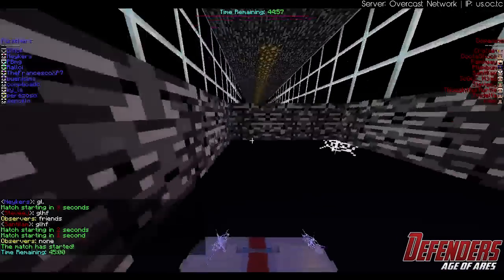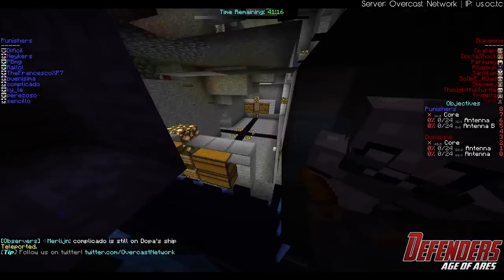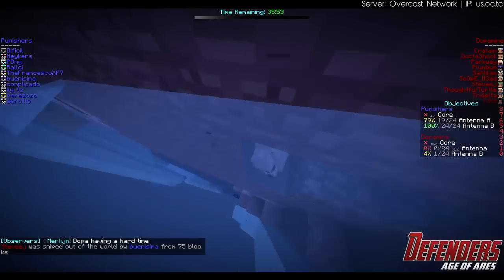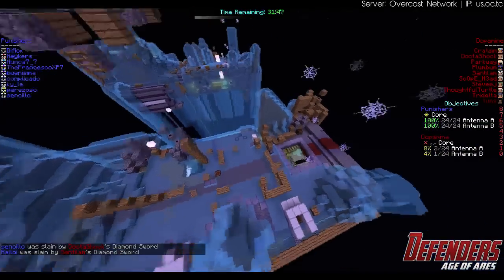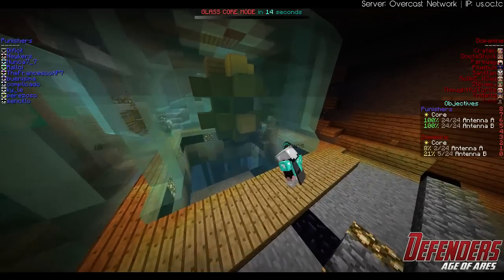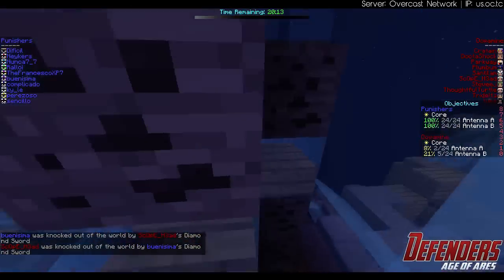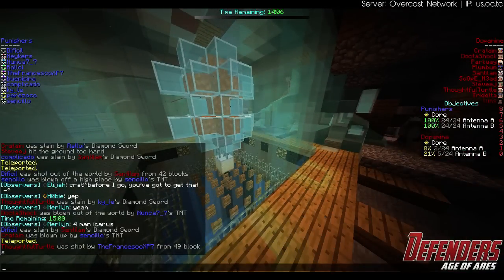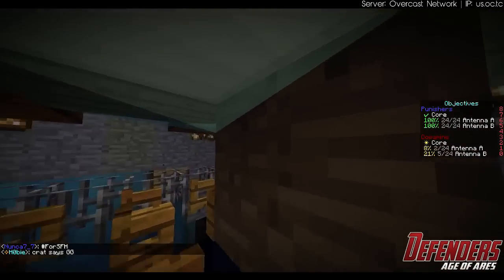Punishers vs. Dopamine (Quarterfinals 1st Match) - Defenders: Age of Ares